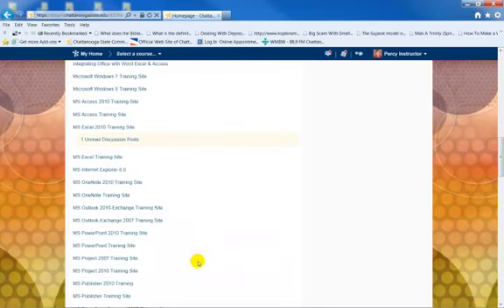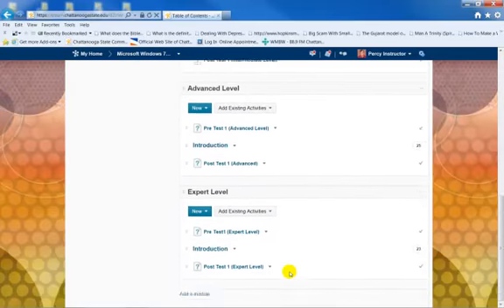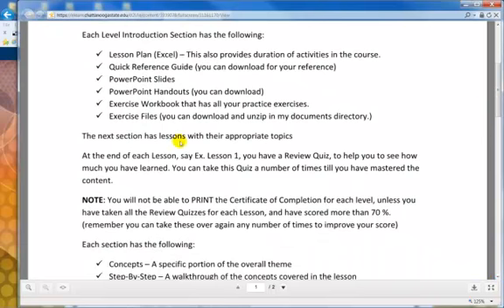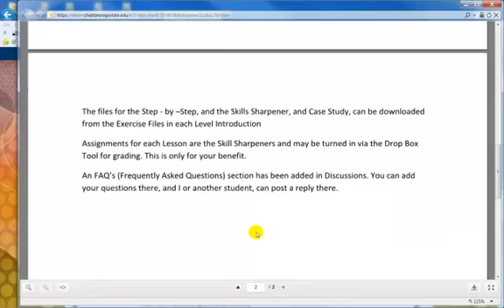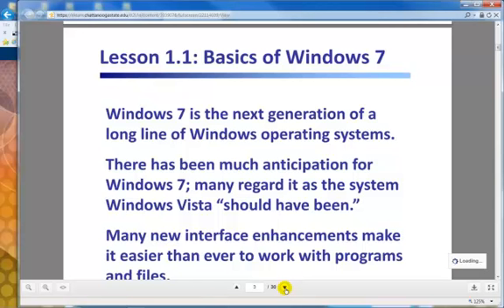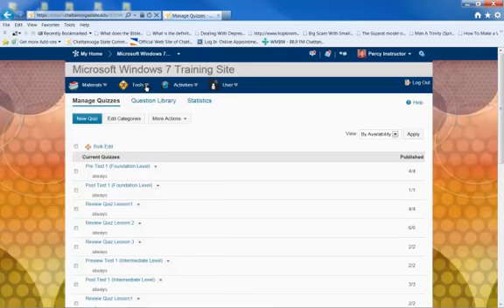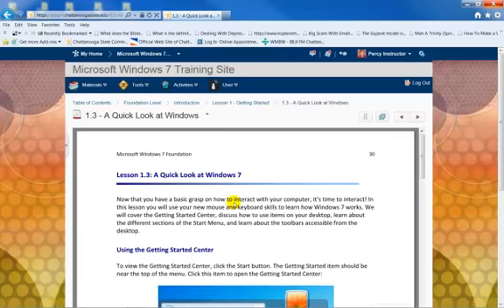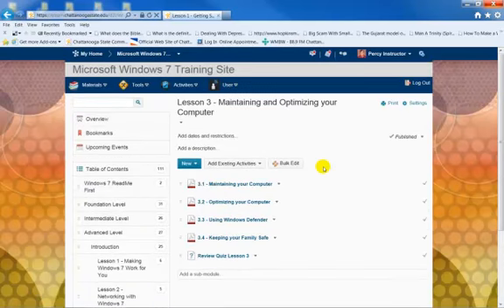Software training in eLearn